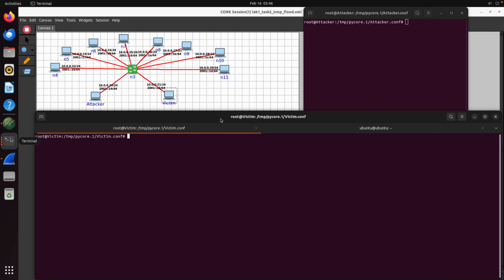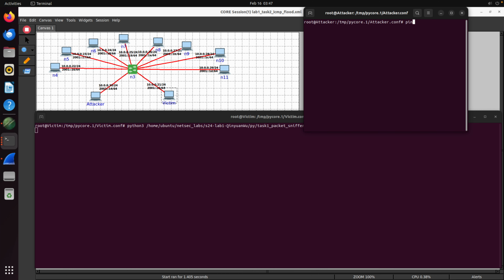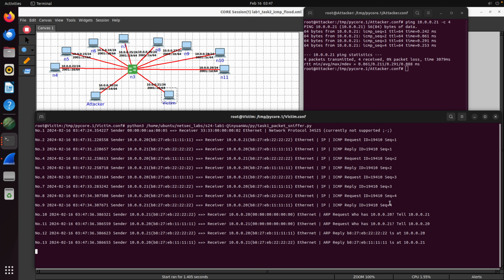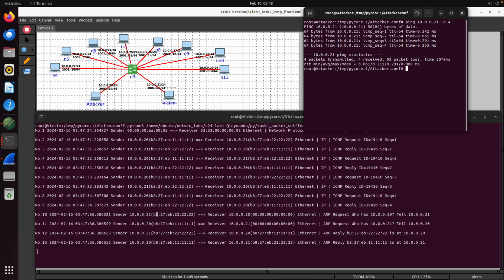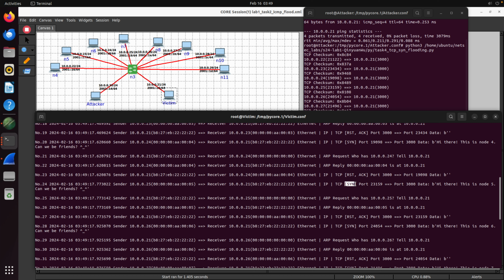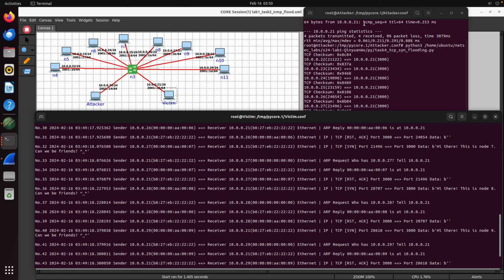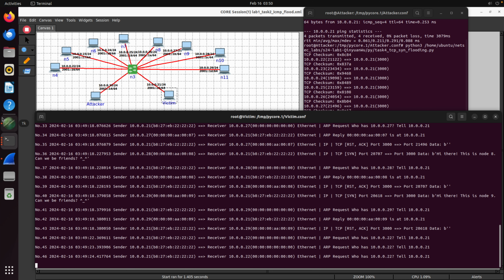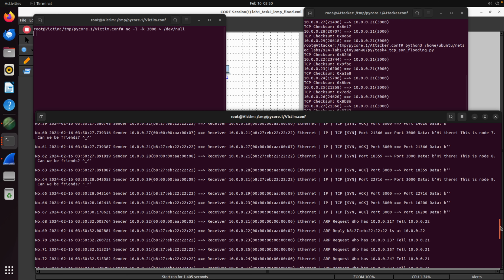Custom Packet Sniffer!🐱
Currently supports Ethernet, ARP, IP, ICMP(operation, id, seq), TCP(ports, flags, data), and UDP(ports, data).